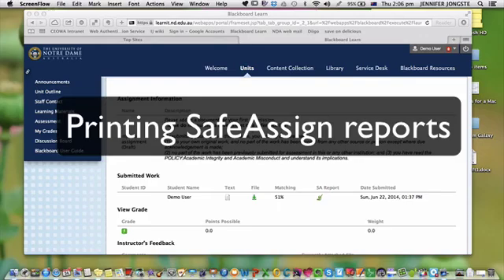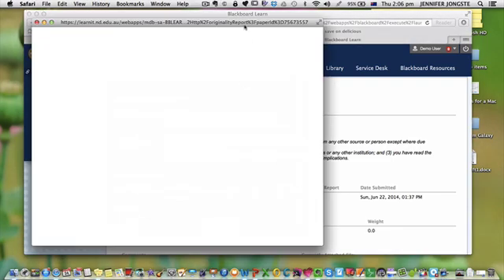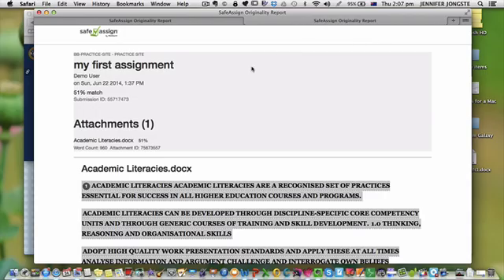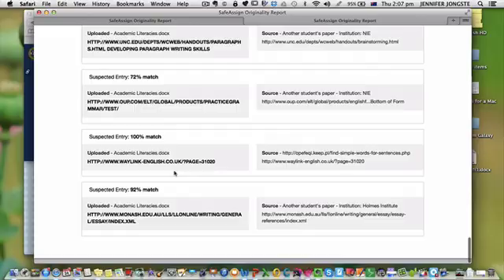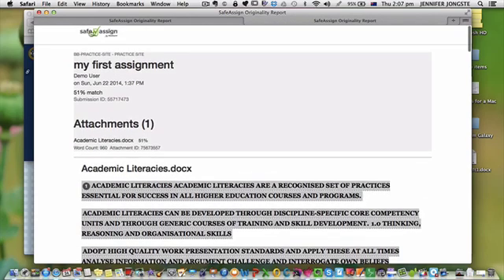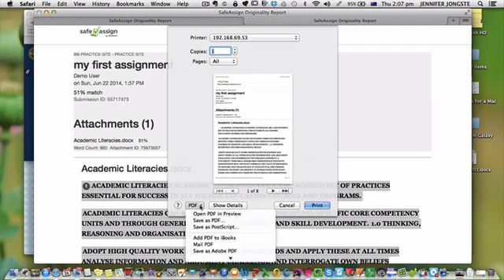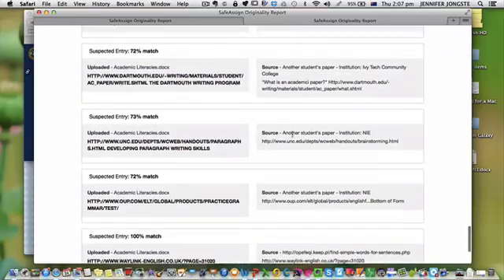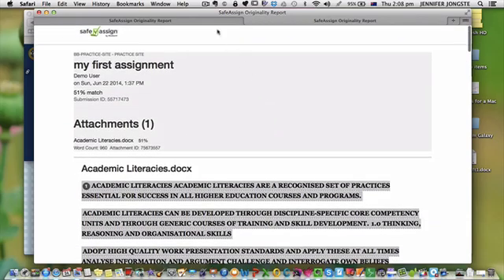Students printing reports from SafeAssign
This video explains how to print a report from SafeAssign